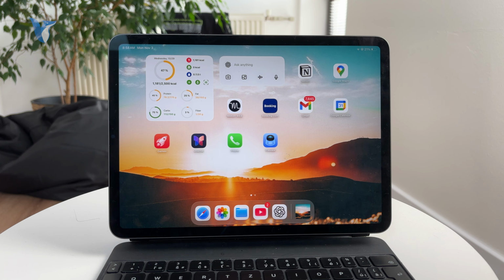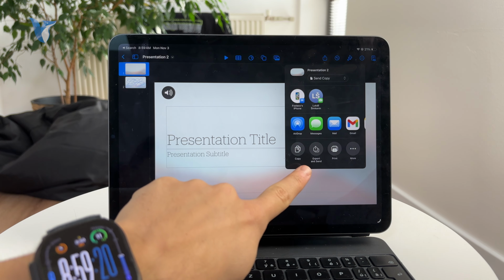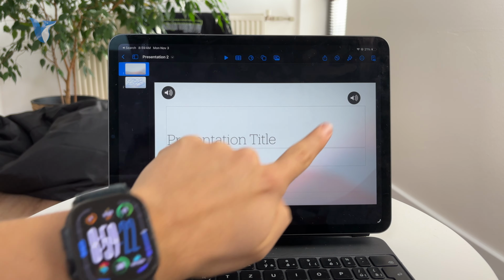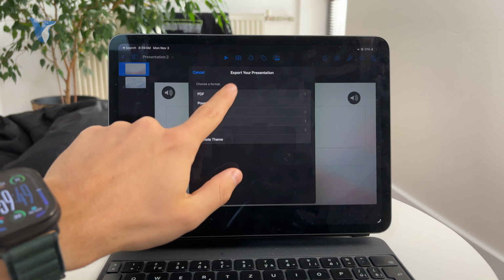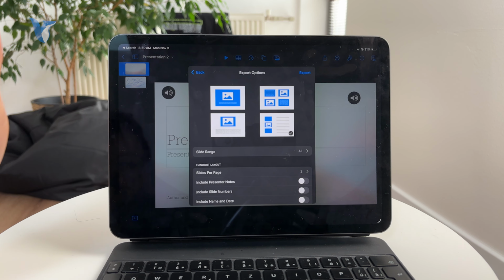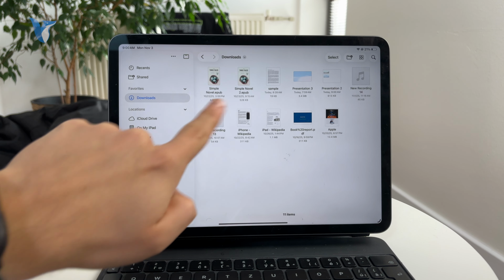How to Export Keynote from iPad (tutorial)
Want to share your Keynote presentation from your iPad? This video shows you how to easily export it as a PowerPoint, PDF, or video file in just a few taps.